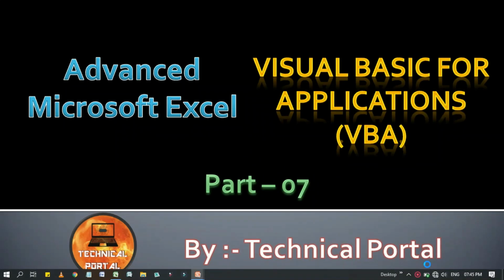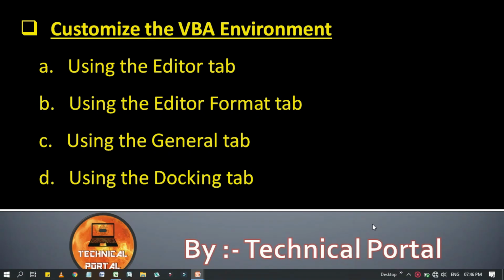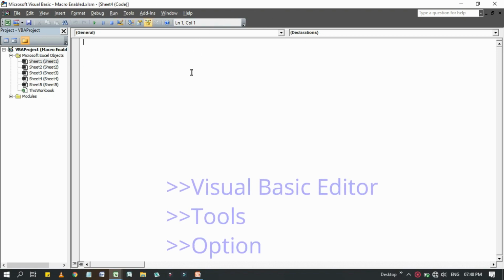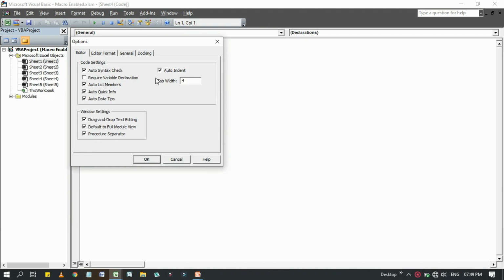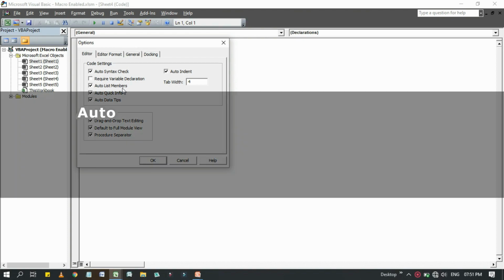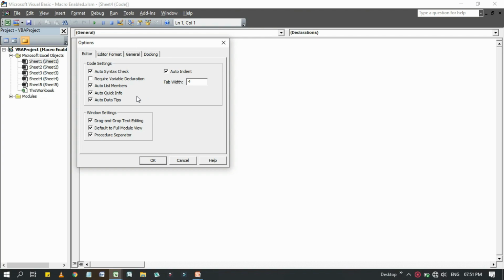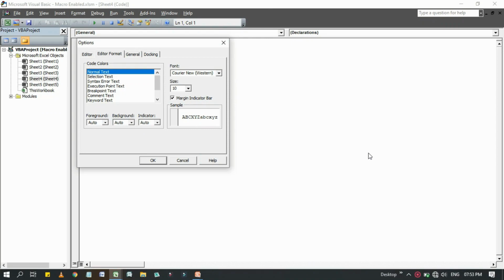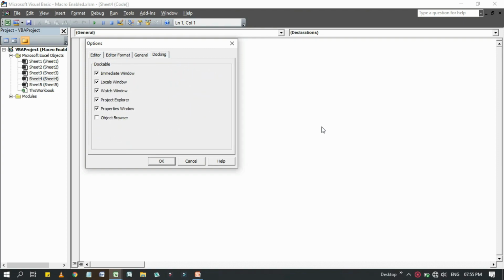Pro Microsoft Excel VBA Tutorial Course | Important Parts of Working Environment in VBA | Part - 7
Learn about the Important Parts of Working Environment in VBA..

Hello Everyone.. Here is another new video of Microsoft Excel VBA Programming Series.. In my every video I've tried my best to show you the basics of excel, and I'll try my best to make my videos so easy to understood for yourself..

Here in this video we are going to learn a brief details about the parts of the Visual Basic Editor (VBE) Components and this will make you to make better understand and learn more easily..